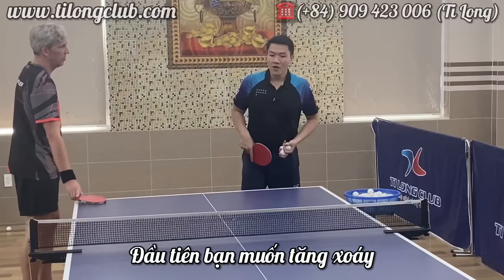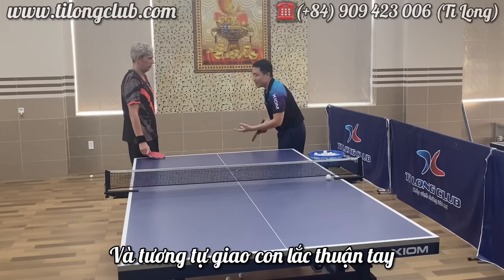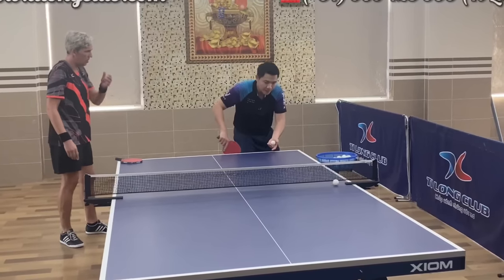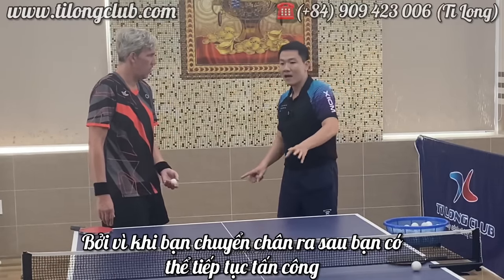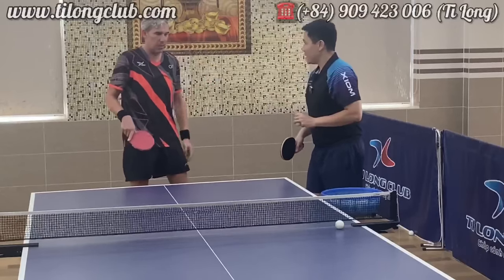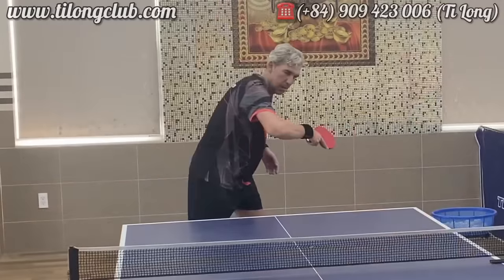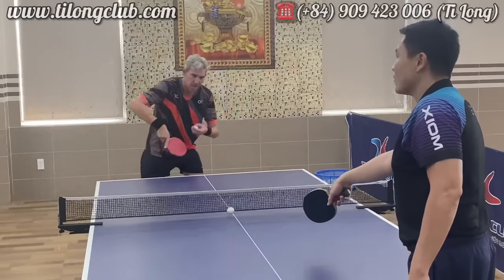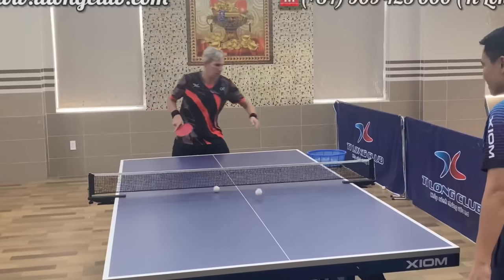How to Serve Like a Pro Backhand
Ti Long teaches how to serve backhand like a pro, how to transform topspin and downspin, short and long, arc

Ti Long trains the most special table tennis in the world, contributing knowledge to the world table tennis community

Zalo , Viber ...

Tischtennis unterrichten enseigner le tennis de table